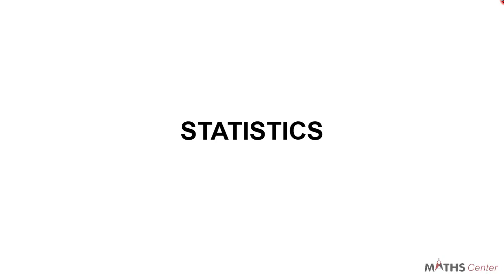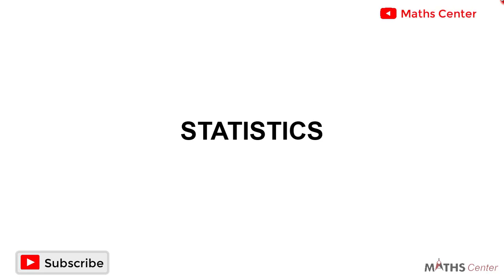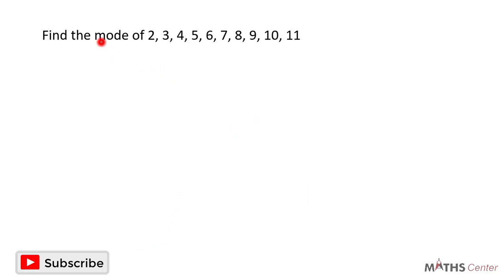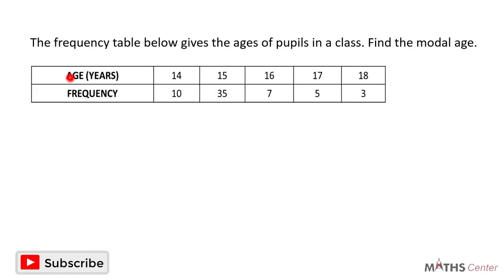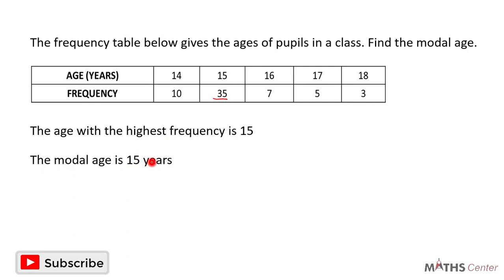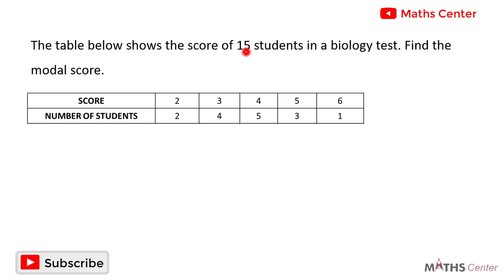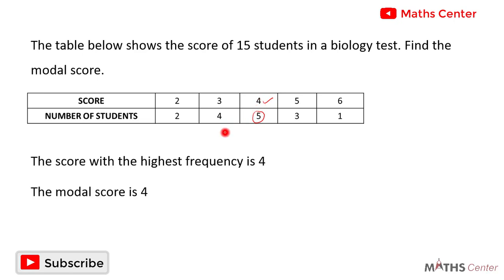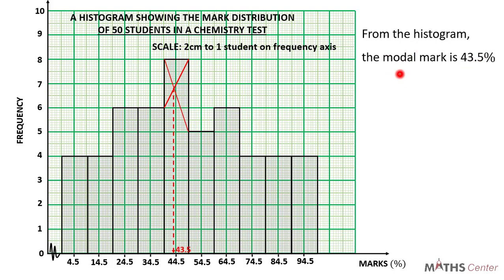31 Mode of a Distribution